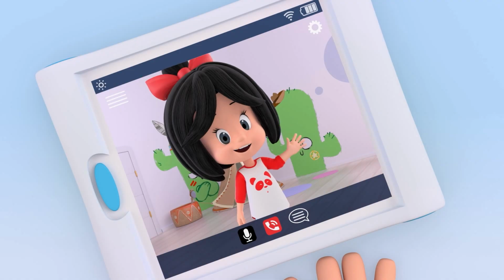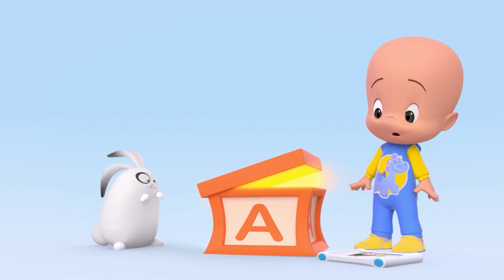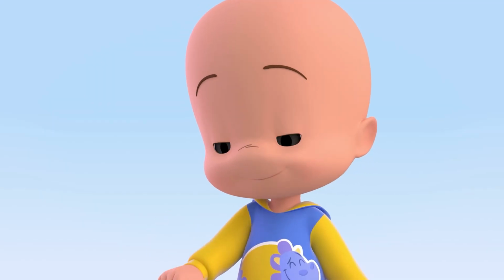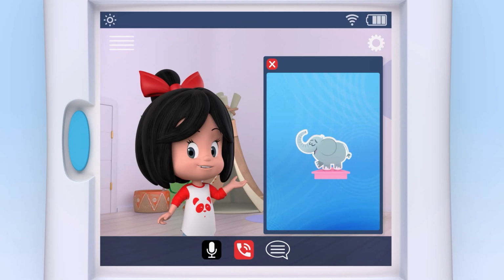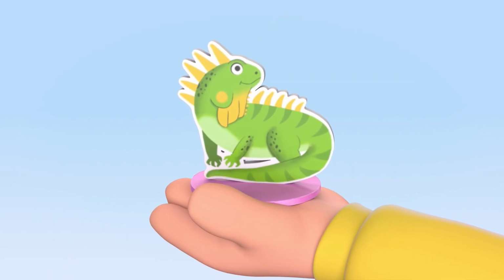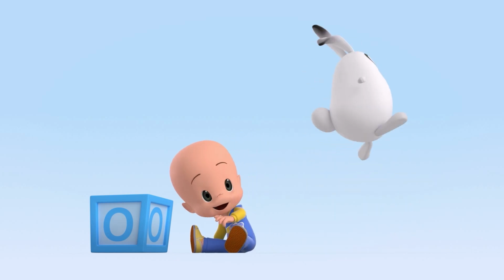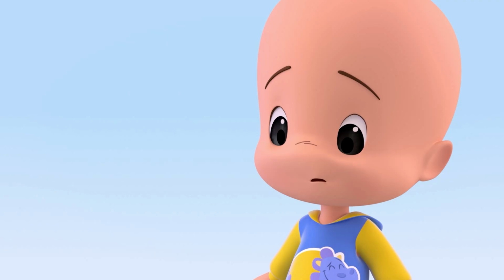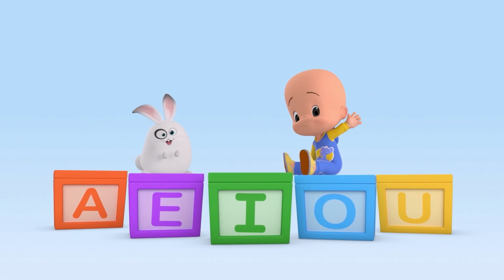Vowels unboxing | Educational videos with Cuquin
Welcome to Cuquin's official Youtube channel. Cuquin is a naughty boy with an infinite curiosity that often leads him to get into little problems. Cuquin is a 3D animated cartoon with which children and babies can learn and laugh. The protagonist of the cartoon series "Cleo and Cuquin" is a tireless, unpredictable, smart, agile and very playful baby. He doesn't walk and barely speaks, he still babbles in a mixture of baby-speak and nursery rhymes, but that won't stop him from achieving everything he sets his mind to!

Episodes:
00:00 Vowels unboxing
05:01 Cuquin's Balloons